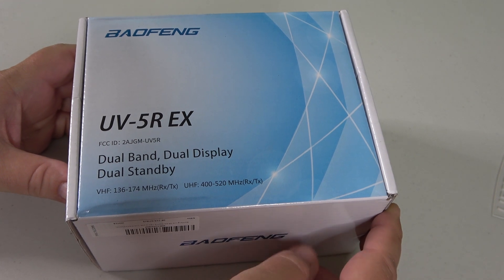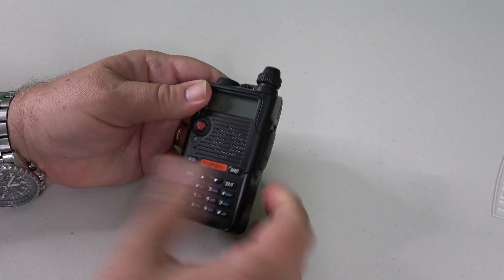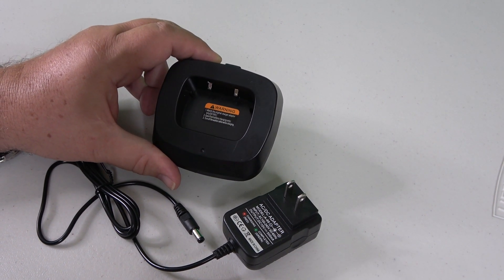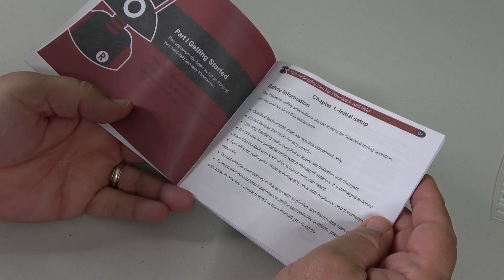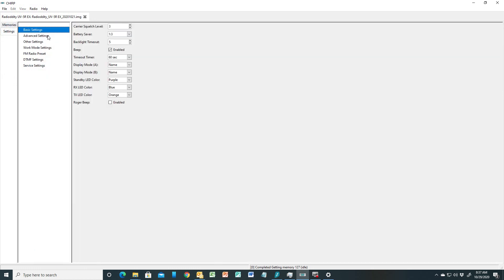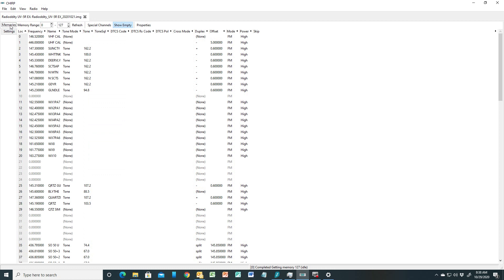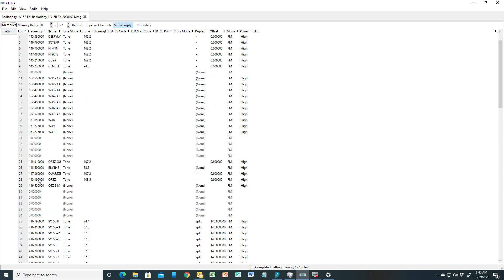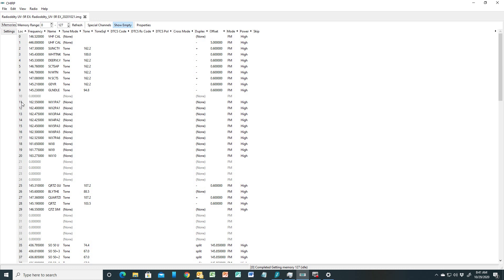UV-5R EX Handy Talkie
Radioddity's newest version of the Bau Feng UV-5R is a more streamlined version of this inexpensive dual band ham transceiver for the 2 meter and 70 centimeter amateur bands. At less than $30 dollars, its a nice little radio for beginning hams or a bug out bag radio.